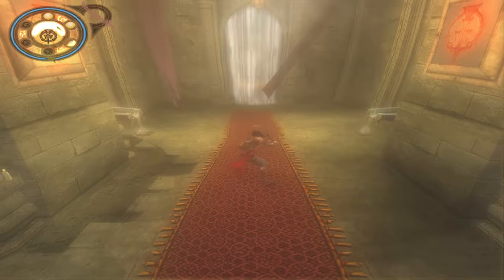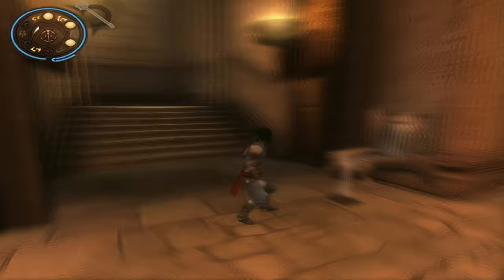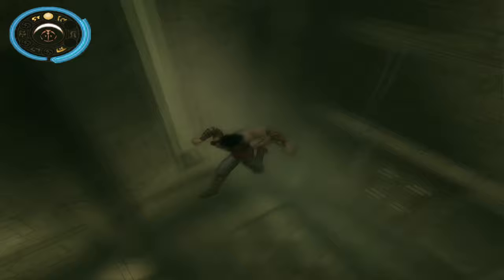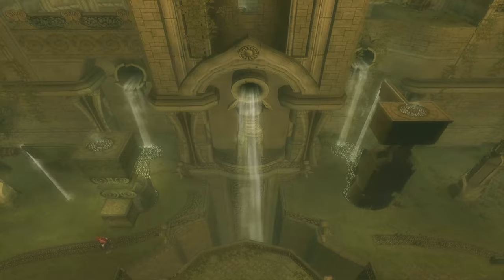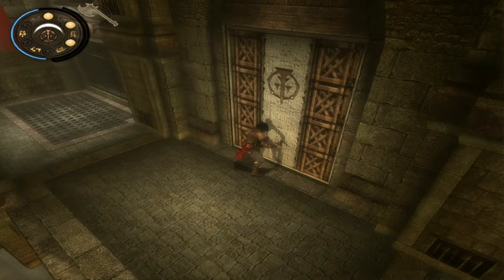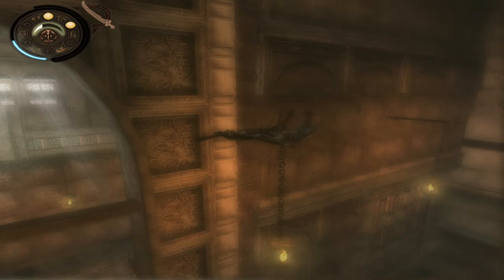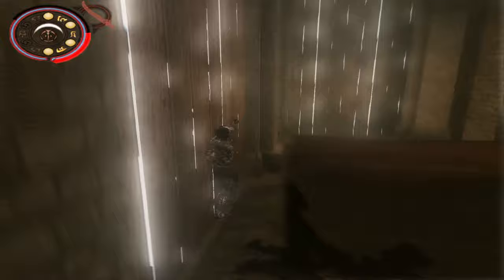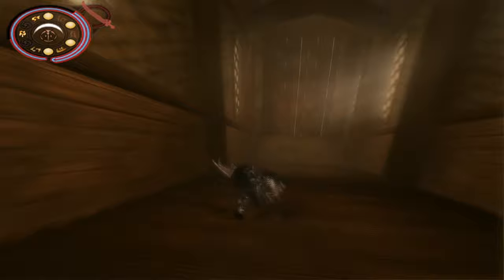How to Fight Shahdee with the Water Sword - Prince of Persia Warrior Within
Sped up footage to make video shorter. Watch in 0.25x to follow along.